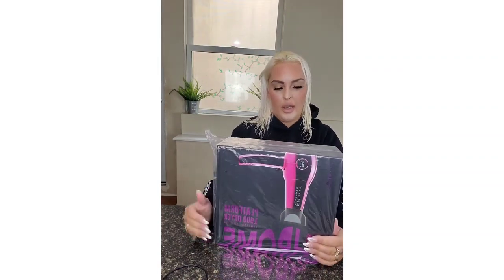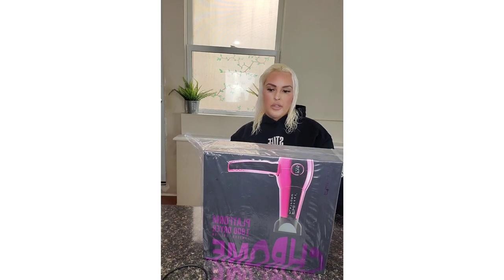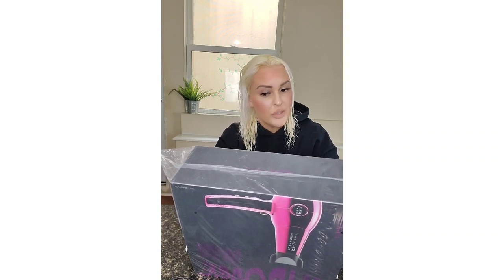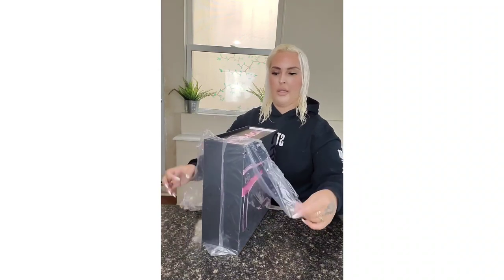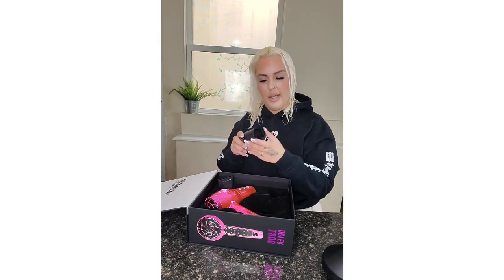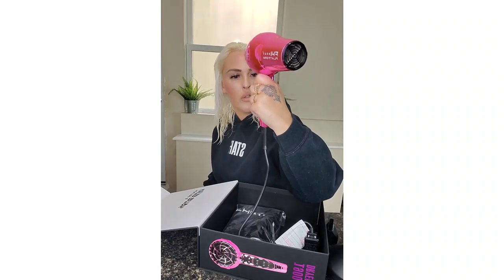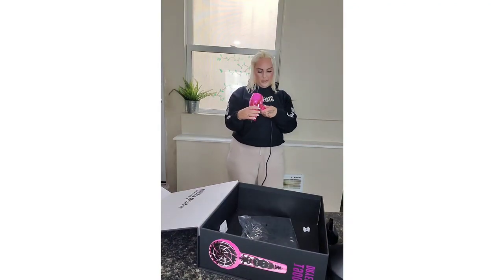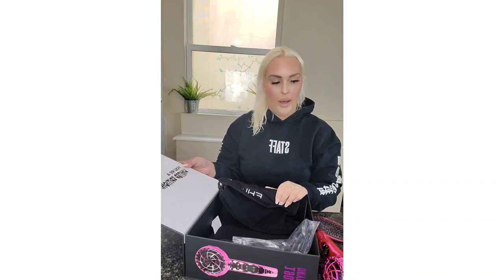Fhi Heat Hair Dryer Review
The Limited Edition Pink Chrome Platform Nano Weight Pro 1900 Turbo Tourmaline Ceramic Hair Dryer in is one of the lightest and powerful professional dryers on the market. Utilizing high performing tourmaline ceramic technology, this dryer is the go-to and must-have for any age and any hair type.